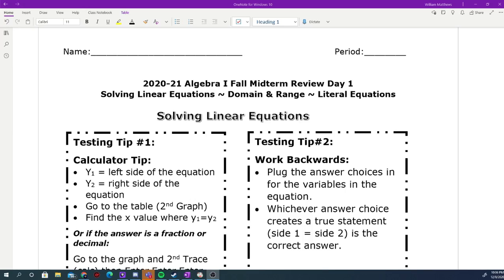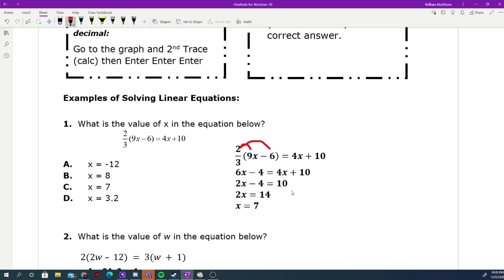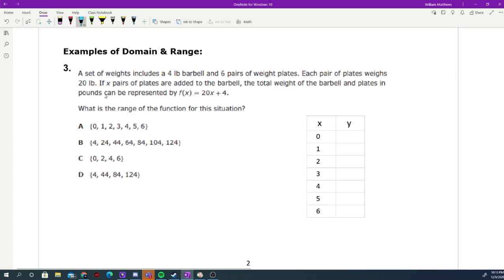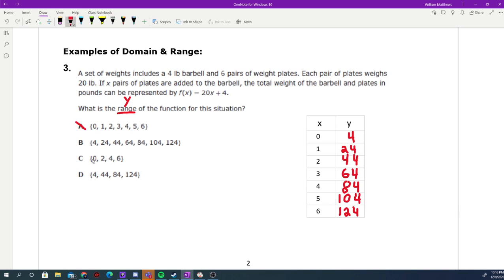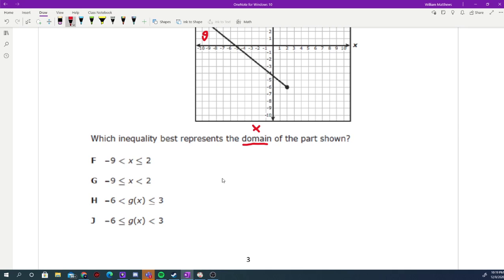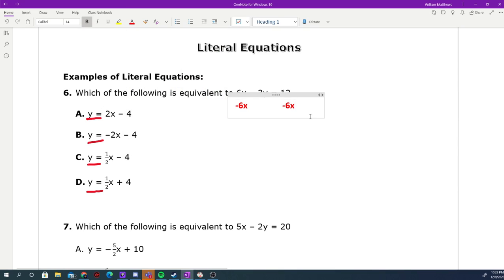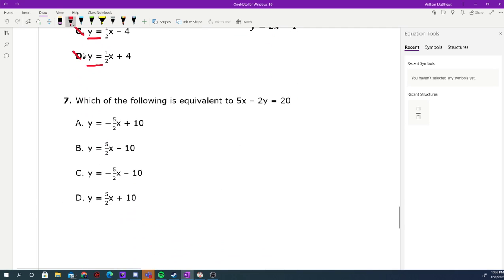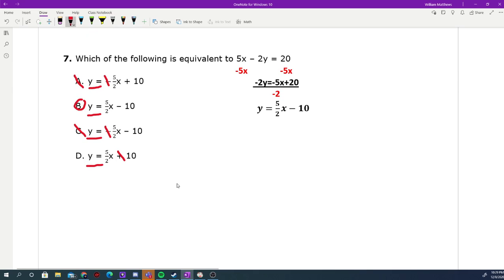Midterm Review Day 1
The video reviews information that was covered in my channel's early units. Information includes calculator tricks for equations, linear domain and range, and literal equations.